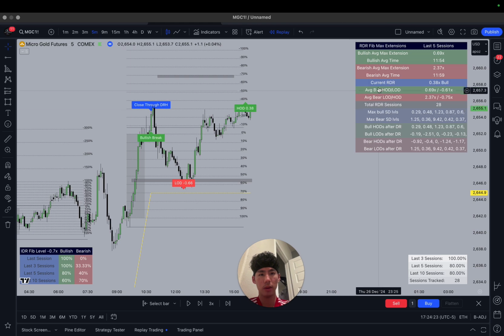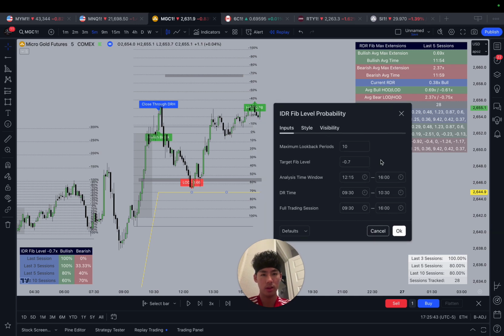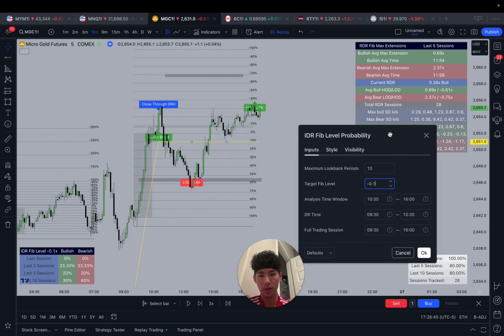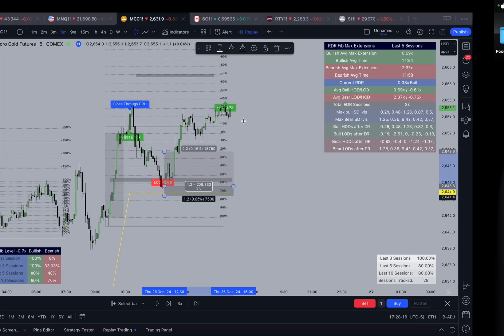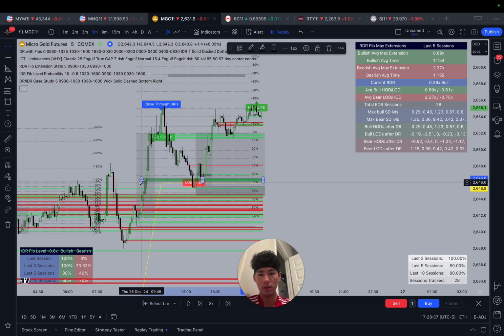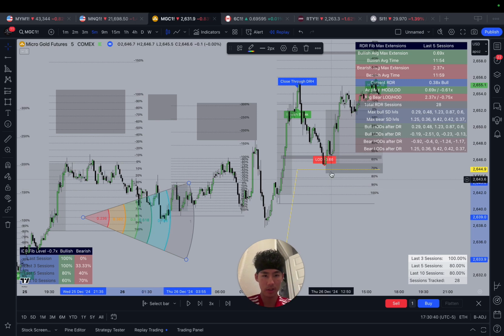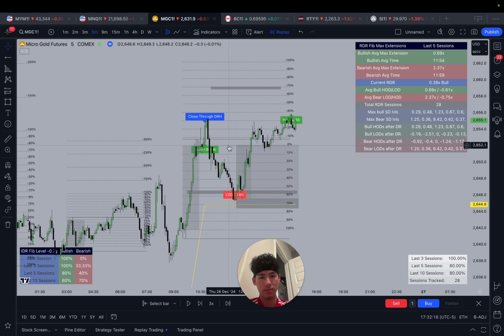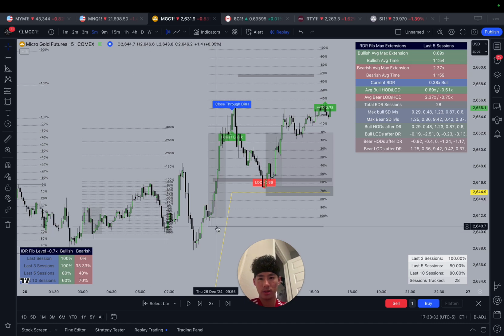How im Trading with data & The truth about building trading strategies...